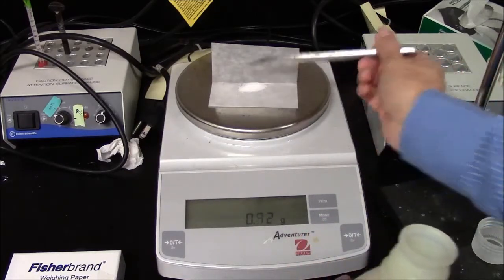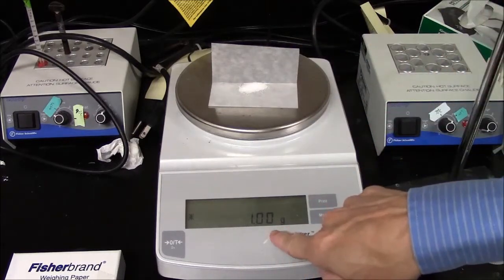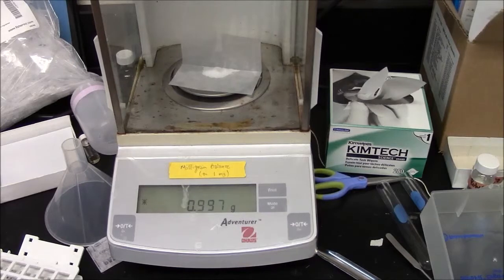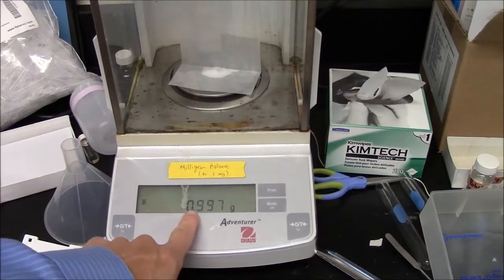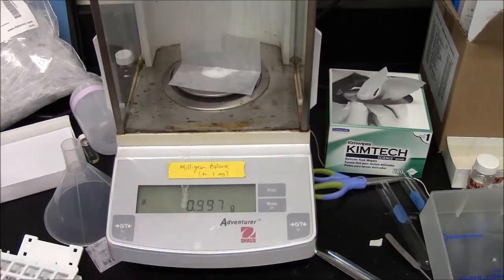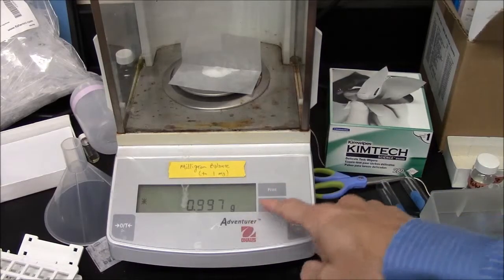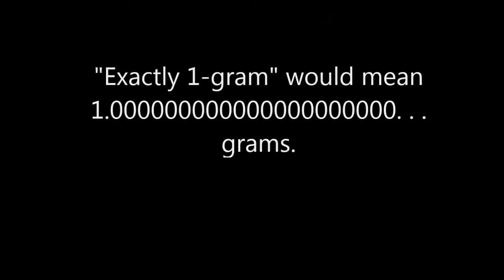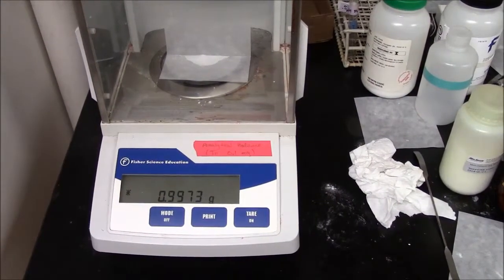Precision in Measurements (masses on different balances)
Illustrates the idea that all numbers in science are rounded.  2.00 grams is NOT "exactly 2-grams"